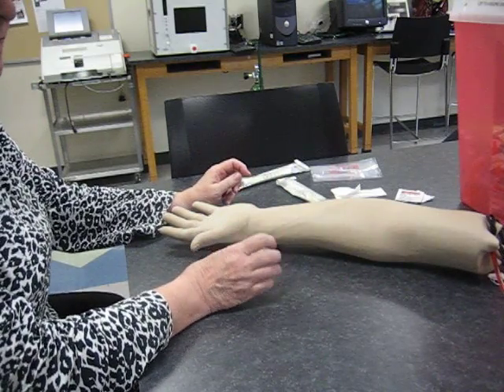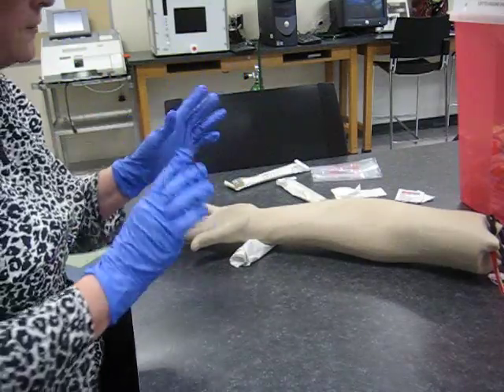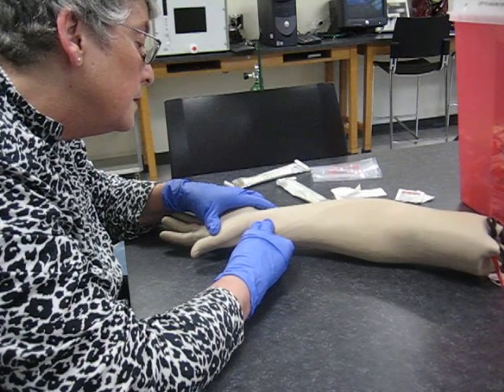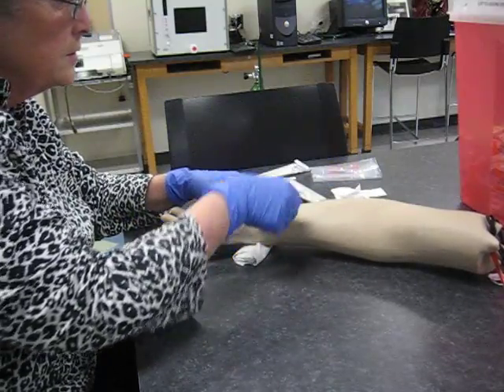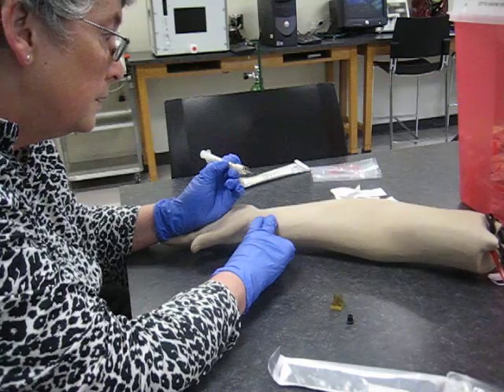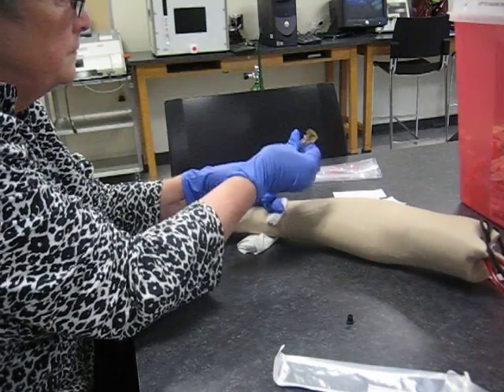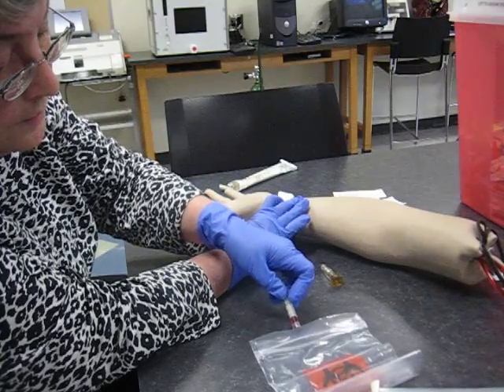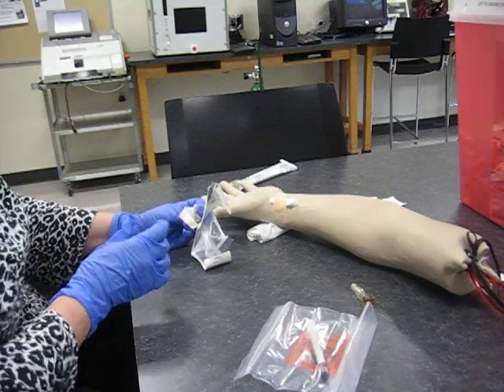Arterial Blood Gas radial stick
respiratory therapy instructor demonstrates a radial arterial blood gas on a dummy arm.